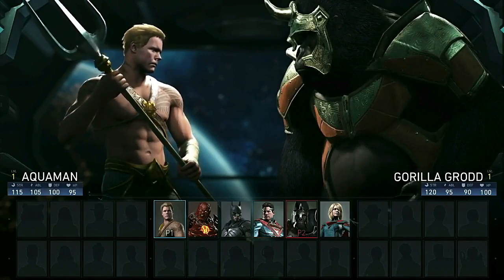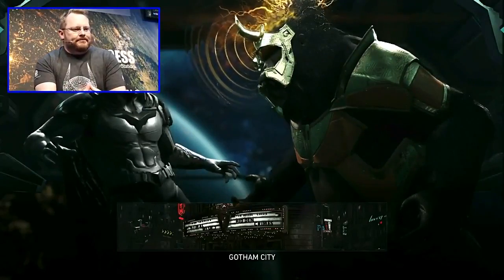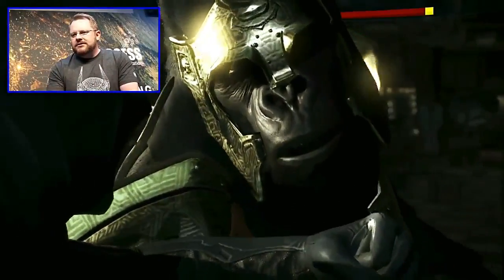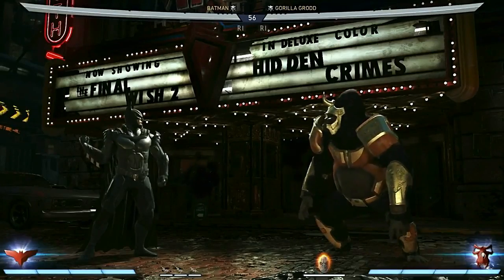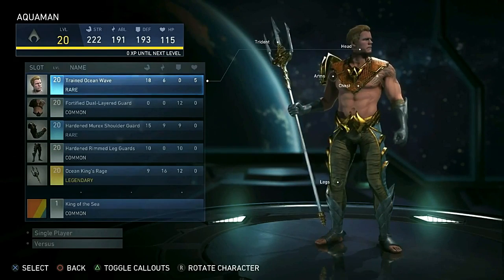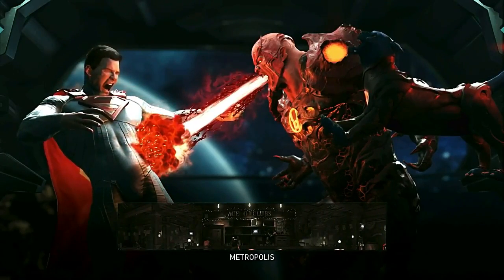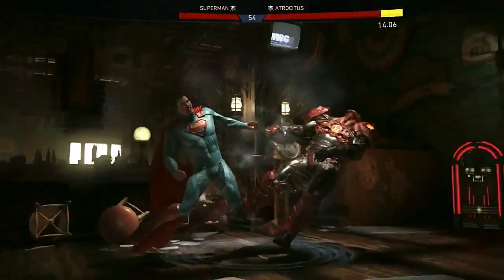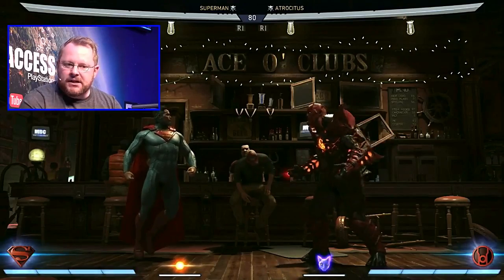Injustice 2 | New Gameplay and Gear System Talk | EGX 2016